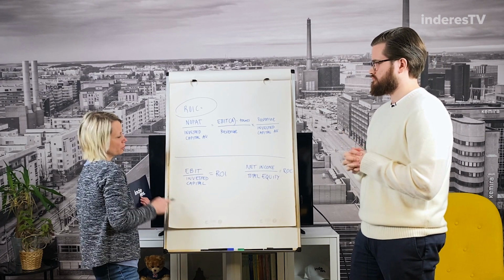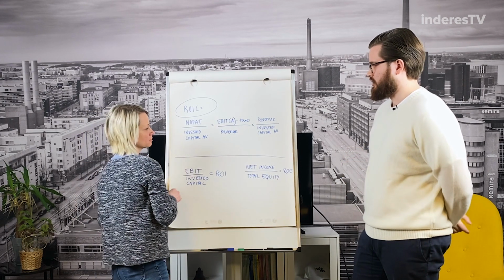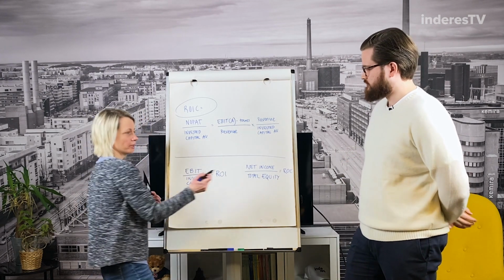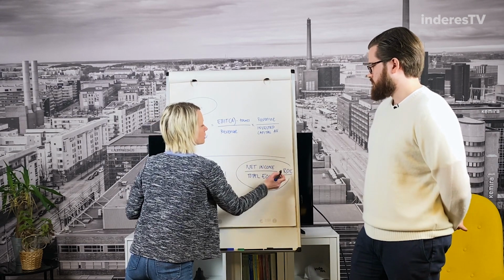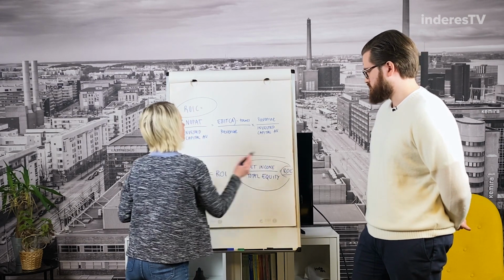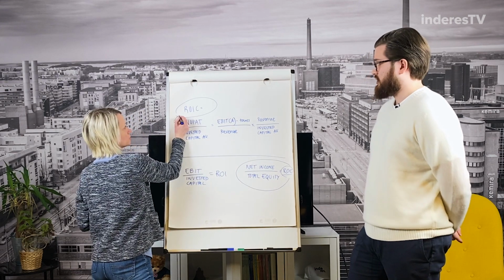The importance of ROIC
A business only generates value if the return on capital invested in the business exceeds the cost required for it. The same applies to growth, which in itself only generates value if the return on reinvested capital exceeds the required return. Opposite to ROE (Return on Equity) , ROIC (Return on Invested Capital) is not subordinated to financing decisions. Analyst Eeemeli Oikarainen explains.

Contents:
00:00 Introduction
00:15 Why should one be interested in ROIC?
01:20 Business metrics
02:02 Formula
04:30 ROE: Retun on Equity
06:35 ROI: Return on Investment
07:43 Margins
09:25 Differencies between industries
11:15 Perfect business in terms of ROIC

Inderes är ett analyshus med missionen att sammanföra börsbolag och investerare. Vi anser att tillgång till information och kvalitativ, oberoende uppdragsanalys är en grundläggande rättighet för alla investerare.

Du är hjärtligt välkommen att ansluta dig till vår kostnadsfria community